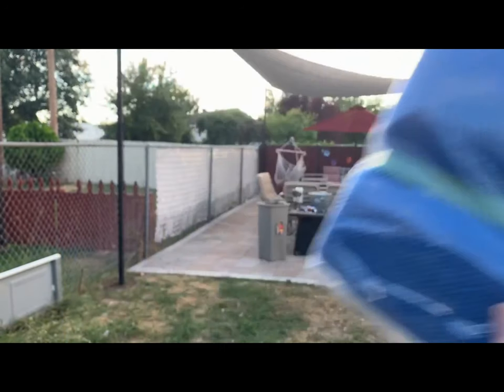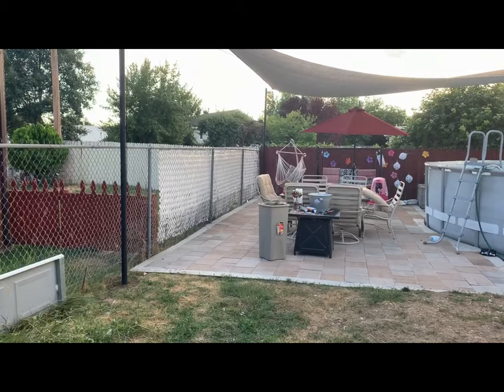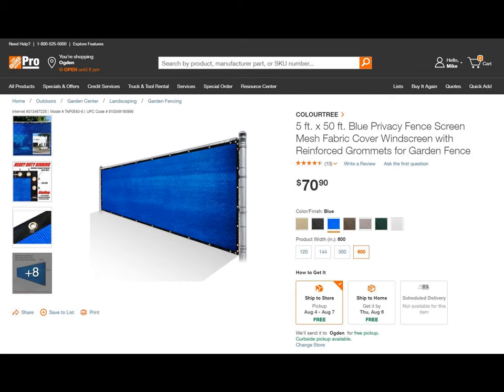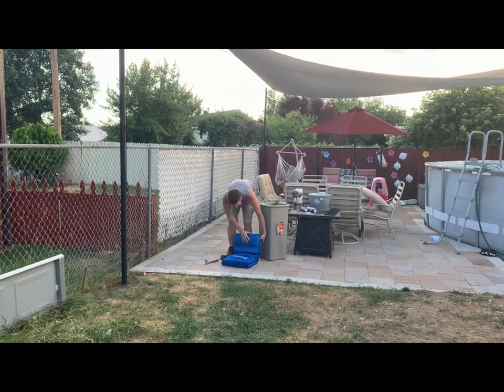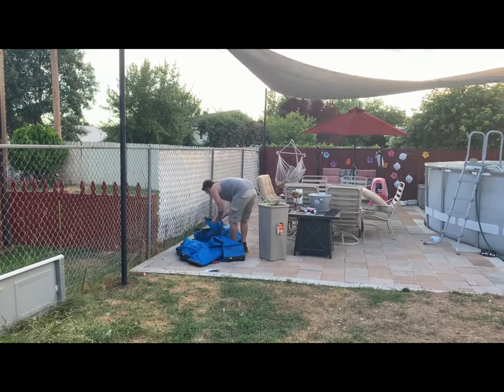Colourtree Fence Screen Install and Review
Installing and reviewing the Colourtree Fence Screen. Great product, easy install. Just needs zip ties.